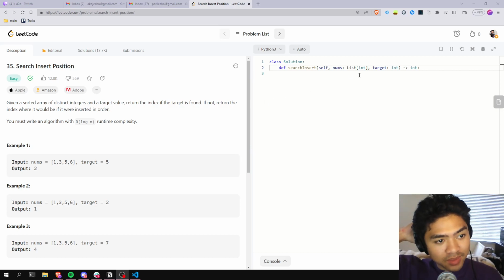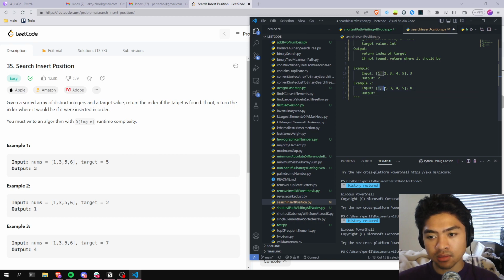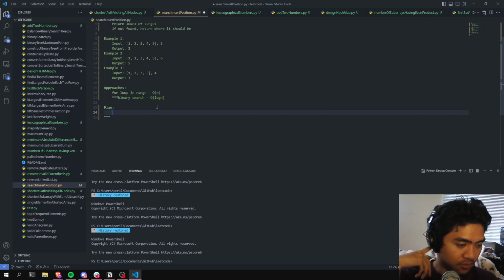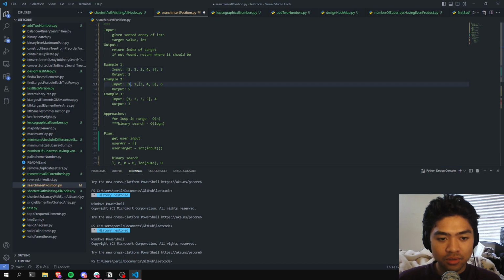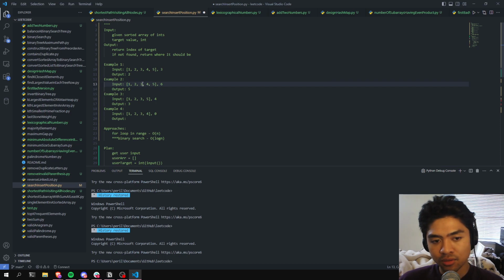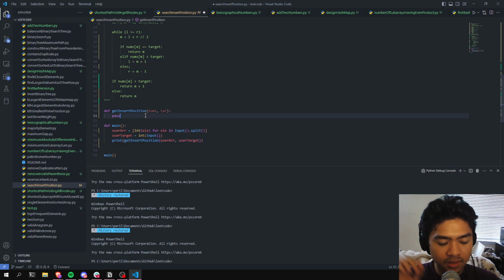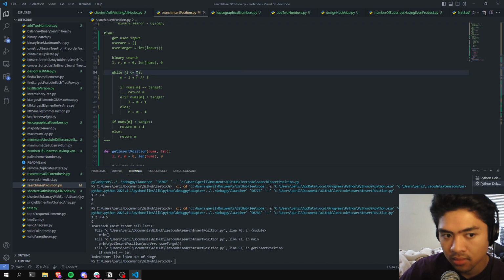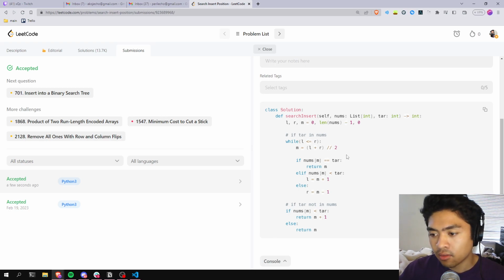35. Search Insert Position | LeetCode Solution Process